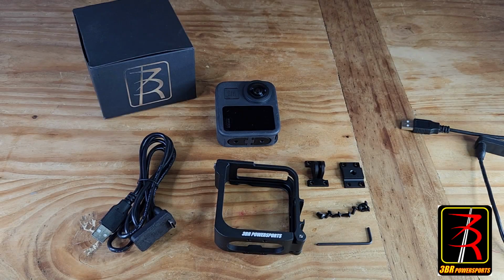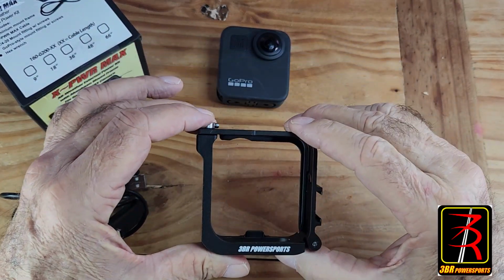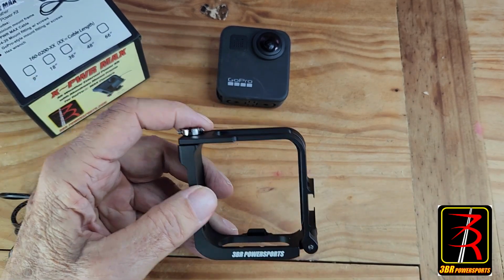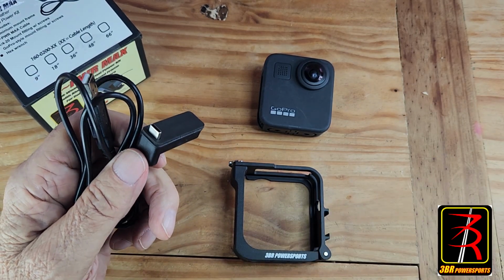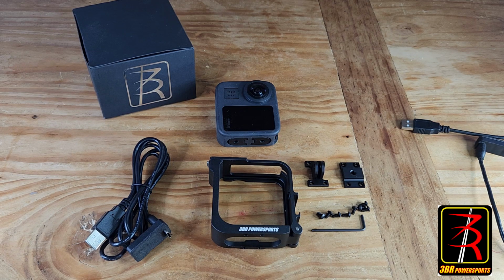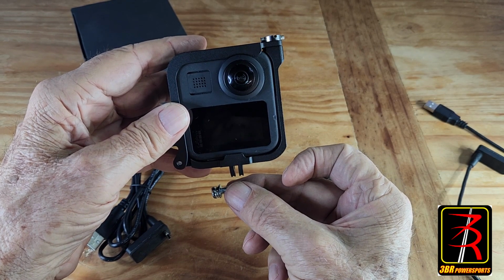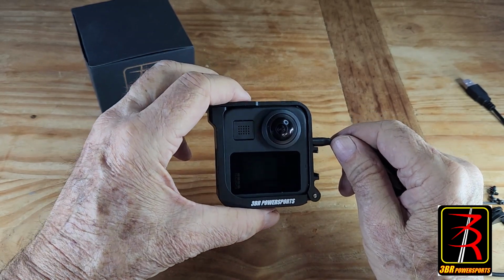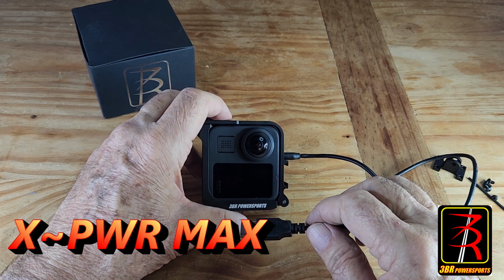X~PWR MAX Video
Features and benefits of the X~PWR MAX All-weather External Power Kit for the GoPro MAX 360 Camera